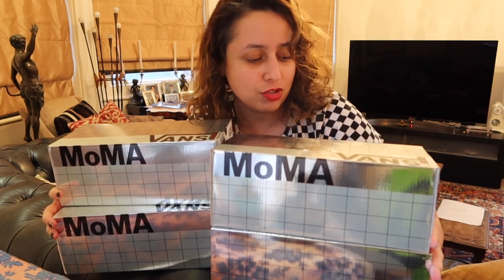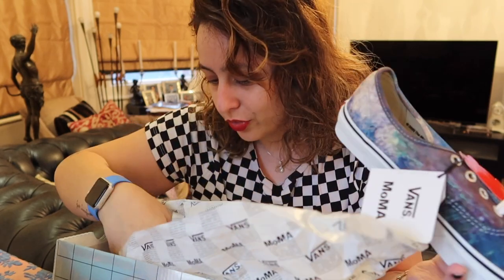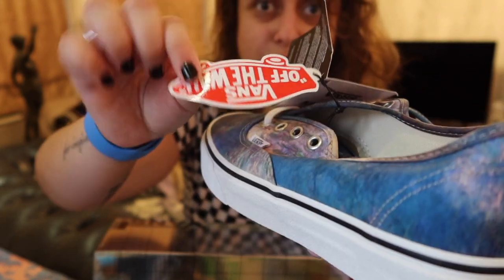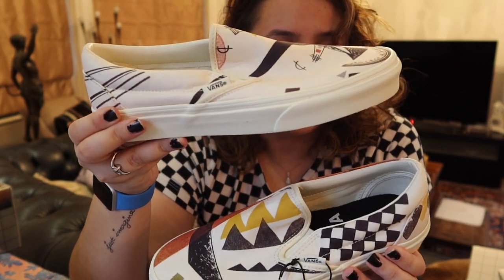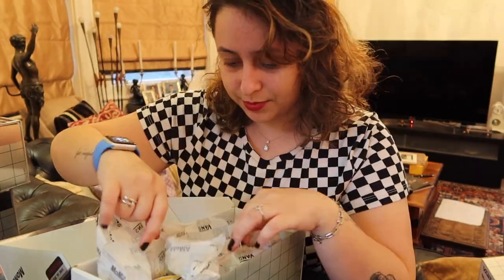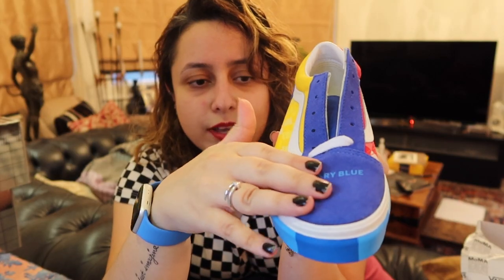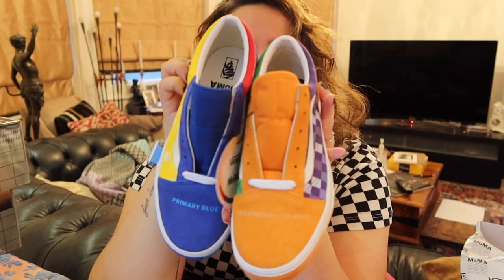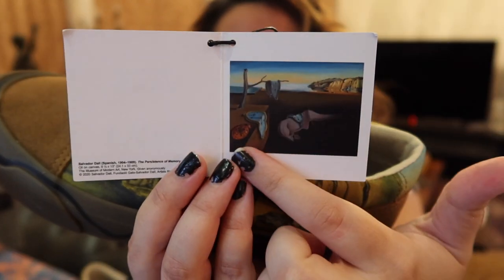MoMA x Vans UNBOXING!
► VANS collaboration with MOMA unboxing and ON FEET try on!